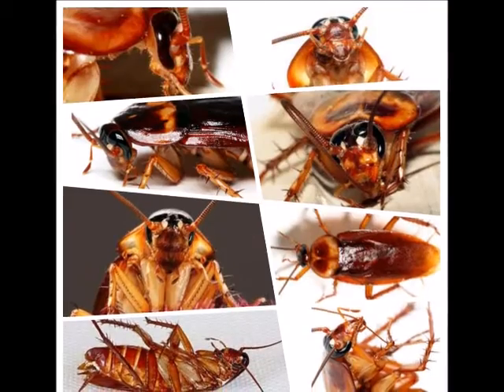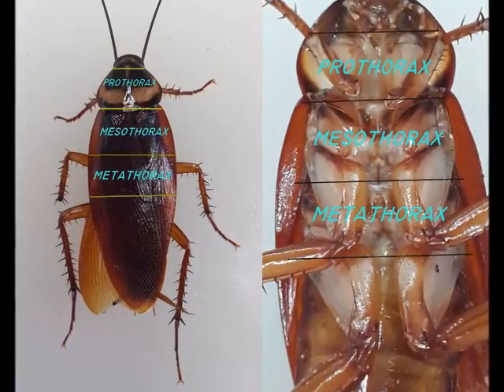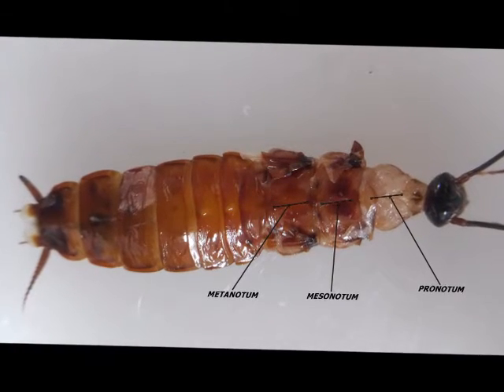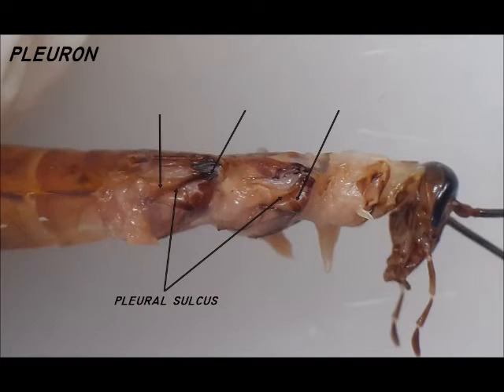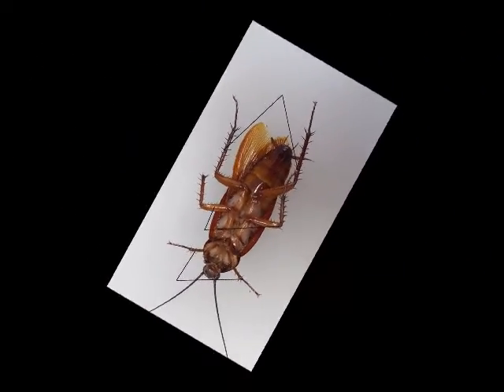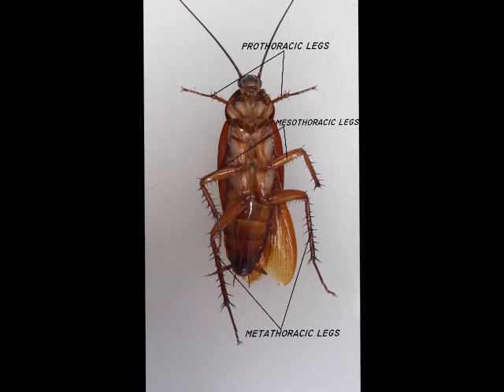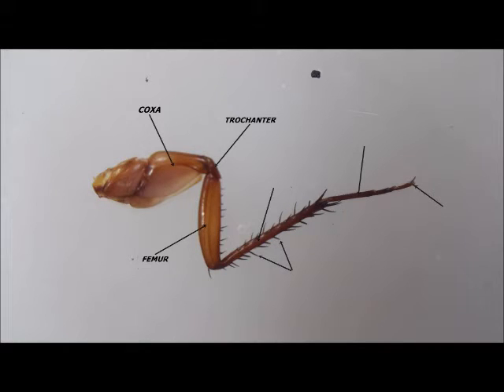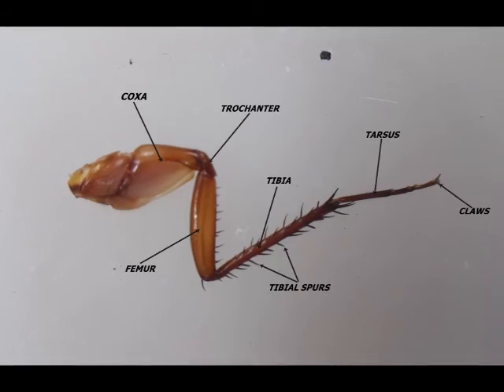EXTERNAL MORPHOLOGY OF COCKROACH THORAX